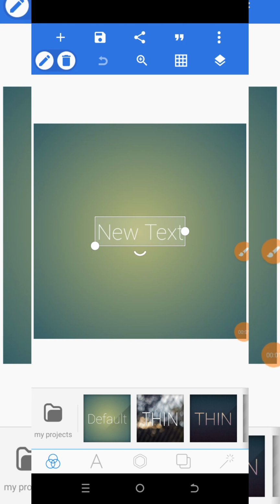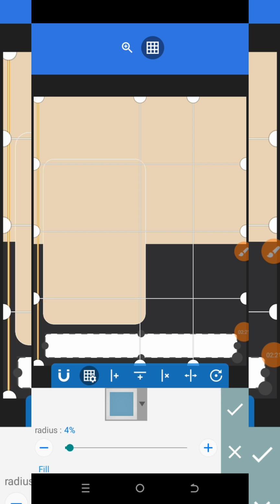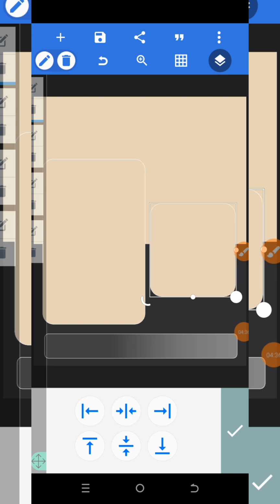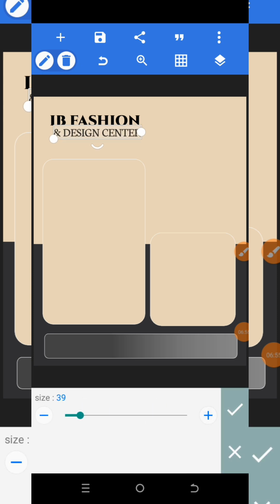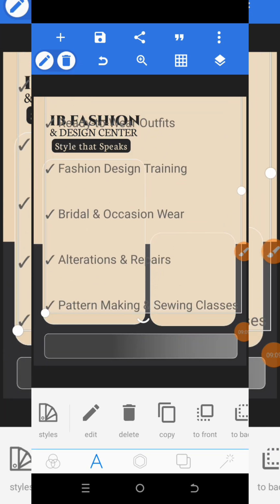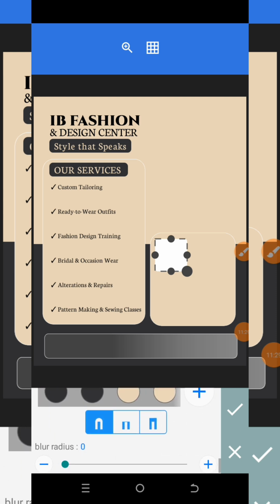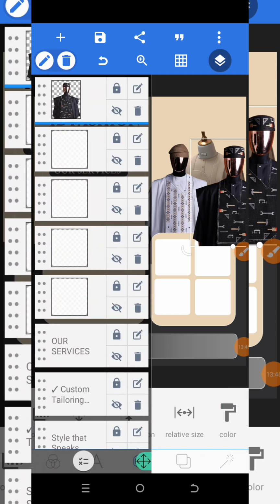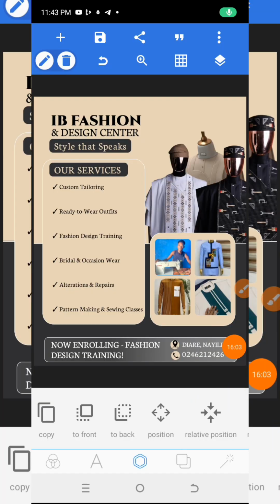Fashion Business Flyer Design on Phone | PixelLab Tutorial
Learn how to design a professional Fashion Business Flyer using your smartphone!
In this tutorial, I’ll show you how to combine PixelLab for layout, PicsArt for styling, and optional enhancements to make your flyer look premium and trendy. Perfect for boutiques, clothing brands, or fashion events!

💡 No laptop needed — just your creativity and phone!

🎨 Apps Used:
✅ PixelLab – layout & text

📌 Ideal For:

Fashion brands

Clothing promo flyers

Boutique advertisements

fashion flyer design
business flyer on phone
pixellab flyer tutorial
fashion business flyer
flyer design mobile
clothing brand flyer
flyer design using pixellab
picsart flyer design
graphic design on phone
mobile flyer editing